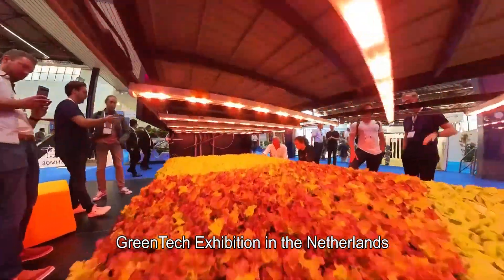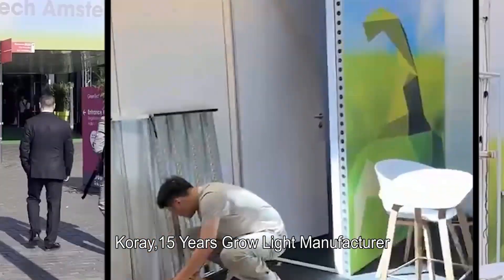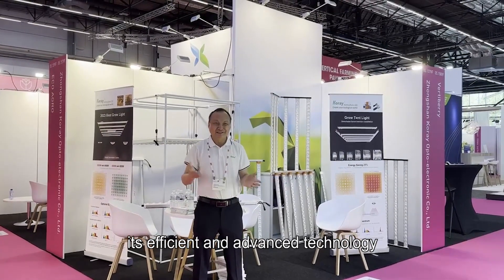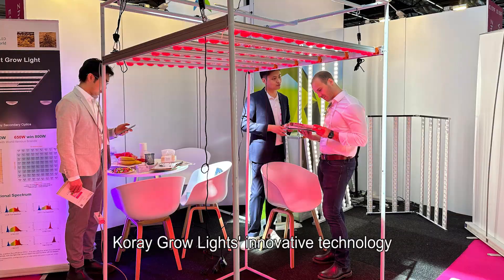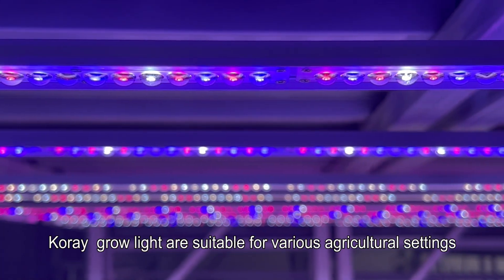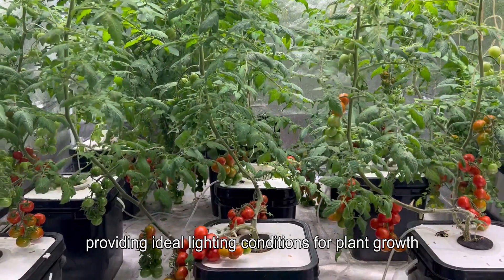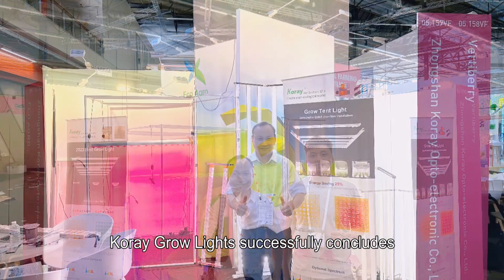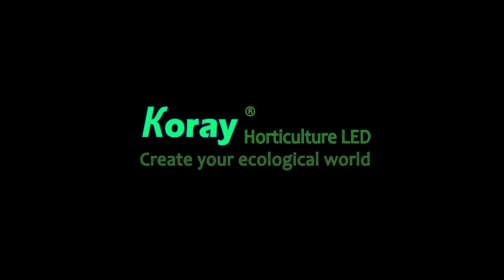Koray grow light successfully concludes at the GreenTech Exhibition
GreenTech Exhibition in the Netherlands a global gathering in the field of agricultural technology.
Koray,15 Years Grow Light Manufacturer is highly regarded in the industry for its efficient and advanced technology.
Visitors are showing a strong interest inKoray Grow Lights' innovative technology.
Koray  Grow Light are suitable for various agricultural settings providing ideal lighting conditions for plant growth.
Users of Koray Grow Lights highly appreciate.
 its performance and reliability.
After 3 days of showcasing and networking.
 Koray successfully concludes at the GreenTech Exhibition.
Thank you all for your support and interest in Koray .